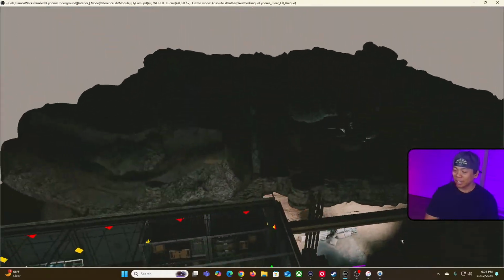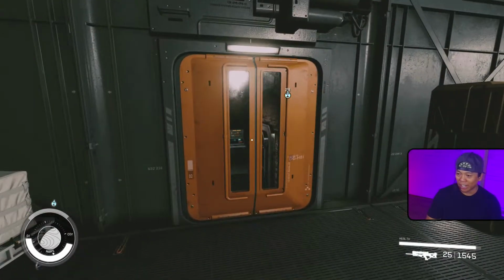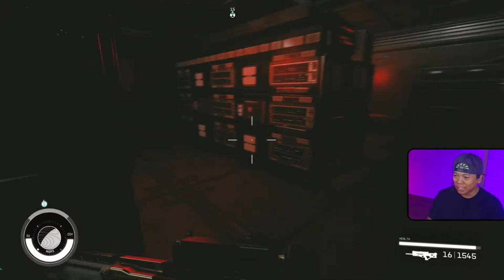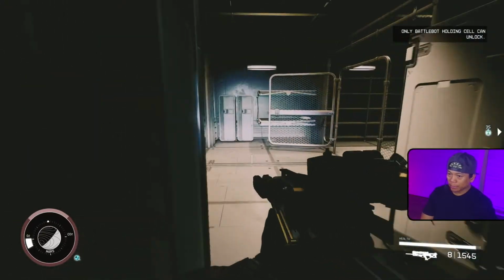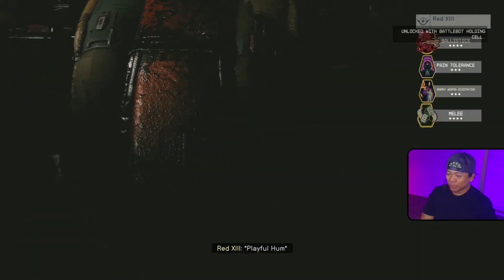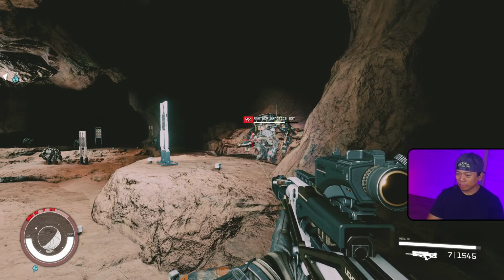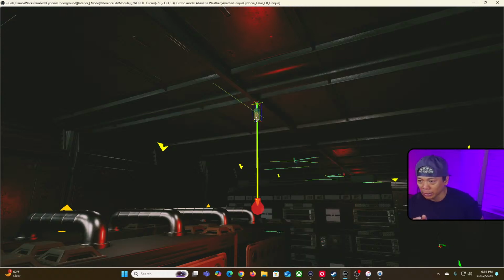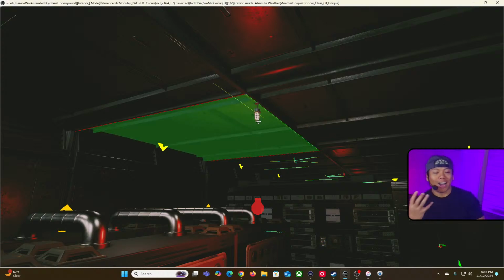Starfield: Creation Kit Learnstream 06 (Working on Finishing Up this Creation)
Together, we learn the CK!